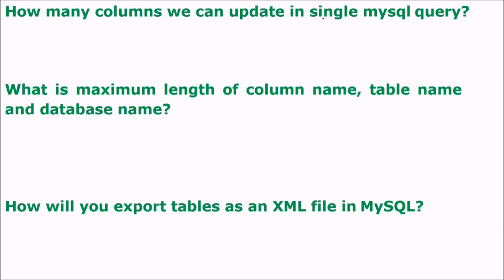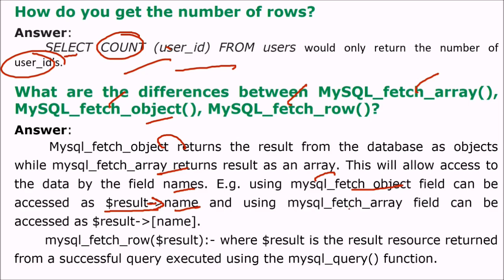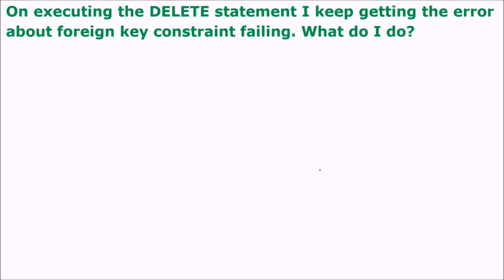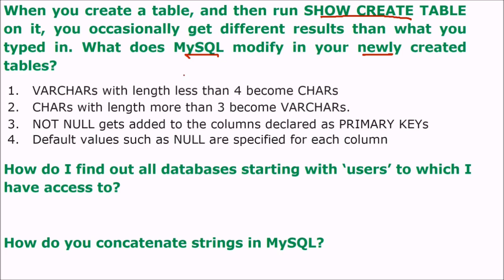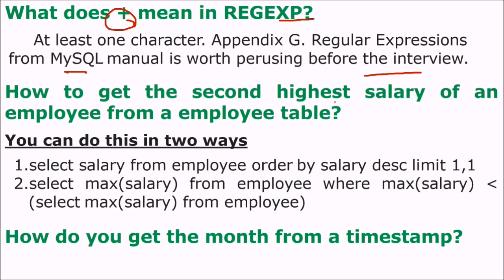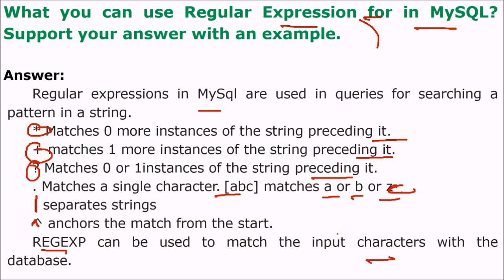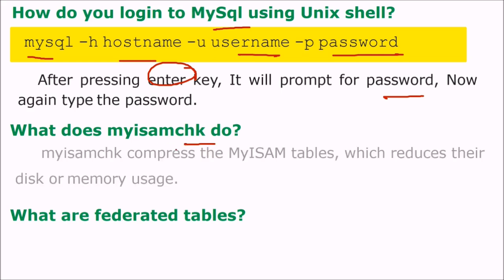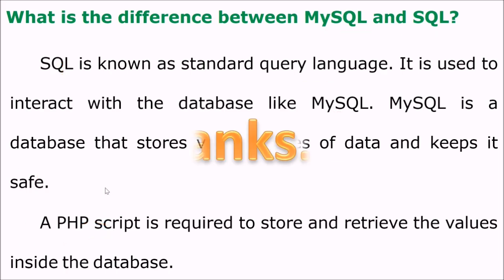MySQL Important Questions and Answers | MySQL Questions Answers Part 1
Find the notes of MYSQL and Q&A of MYSQL on this